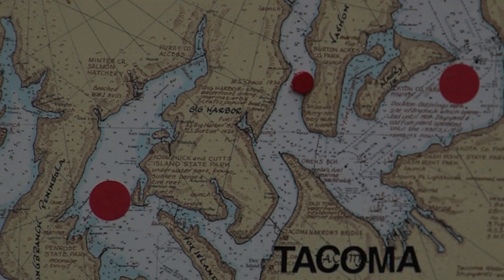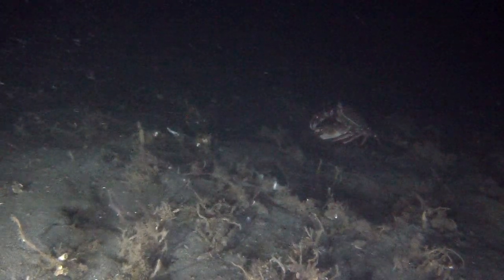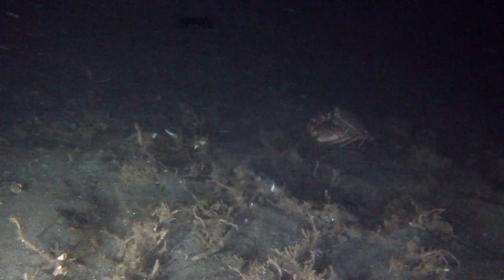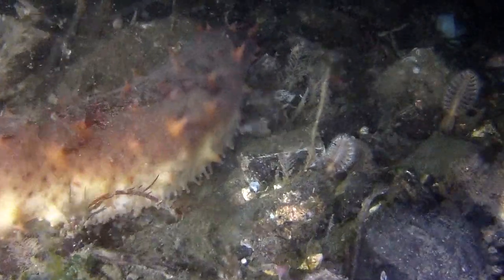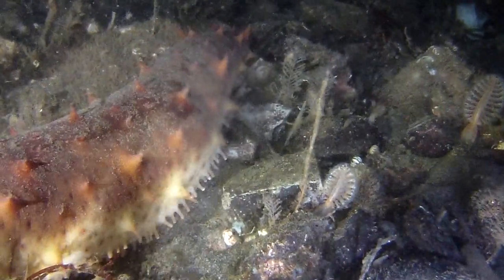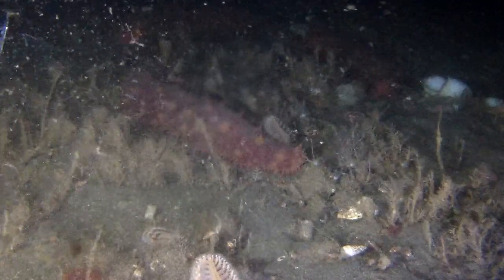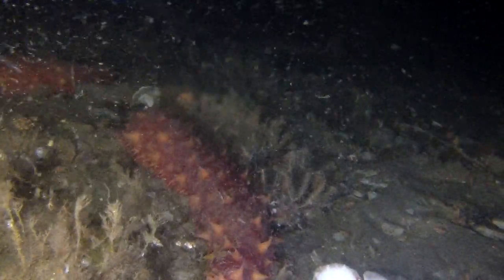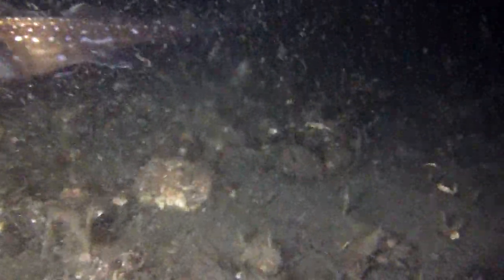Crab and Sea Cucumber Depth 390 feet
Flying in depths from 370 to almost 400 ft. recorded two very nice critters
A big welcome to the new viewers and a big thank you for your Emails on the marine life you want to see living in the deepest depths of the Puget sound. More new recording are in the can and soon to be out for you to view. All the very best from your friend, Doc Thoke AKA "Ghost Net Guy"